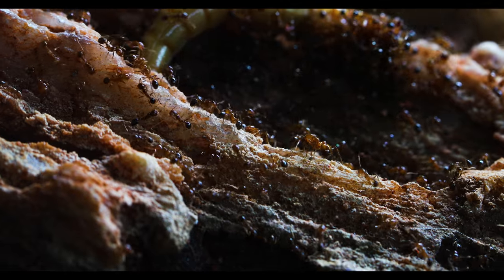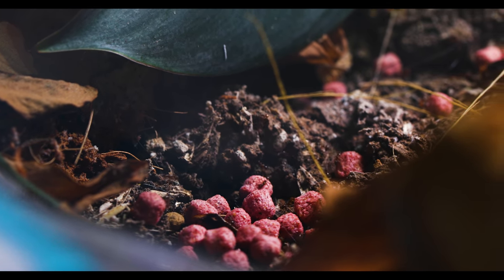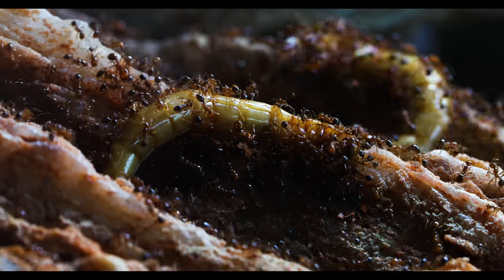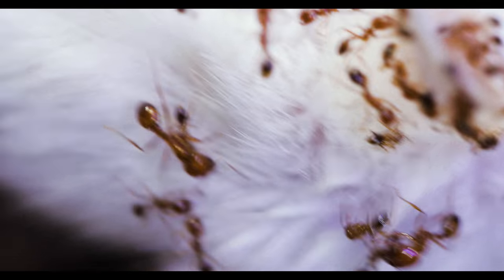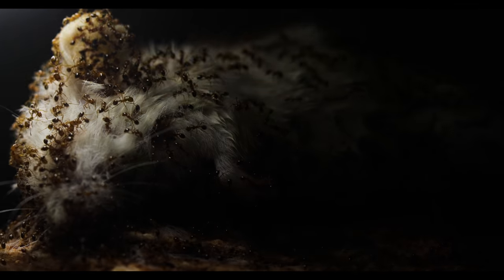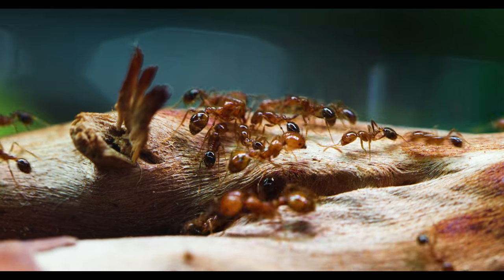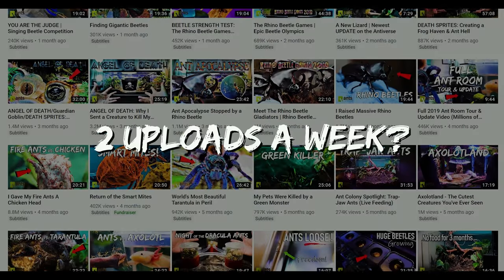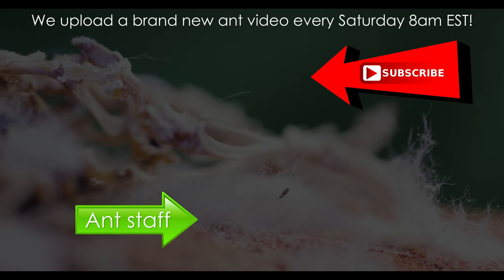I Gave My Fire Ants a Mouse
What happens when we place a mouse into a terrarium with millions of FireAnts? Watch nature's best biological dismantlers do what they do best, as they take apart the Mouse to feed the colony, piece by piece. This Feeding video will leave you speechless!